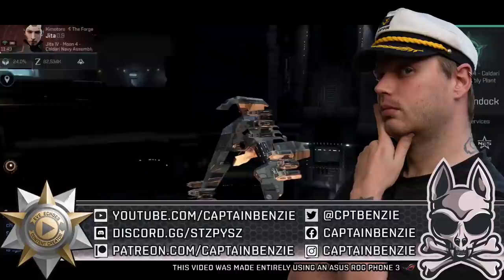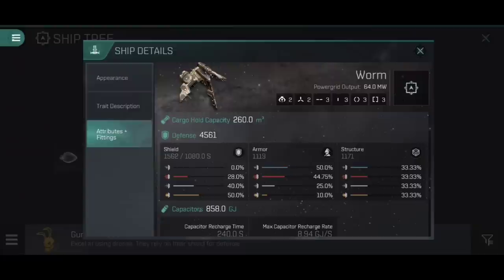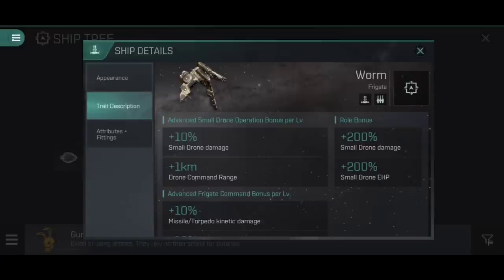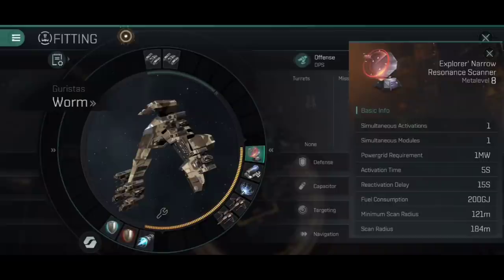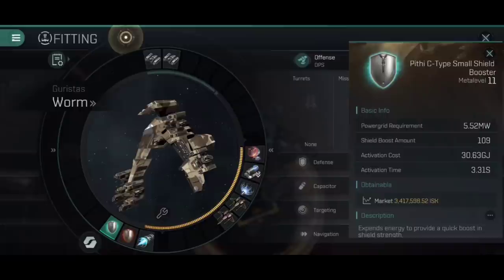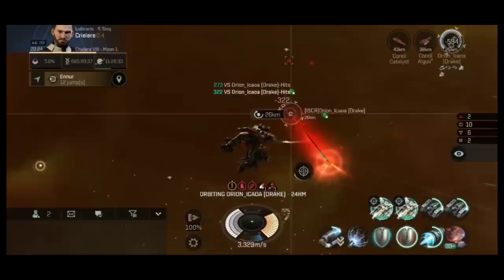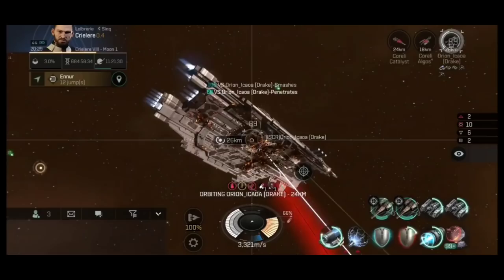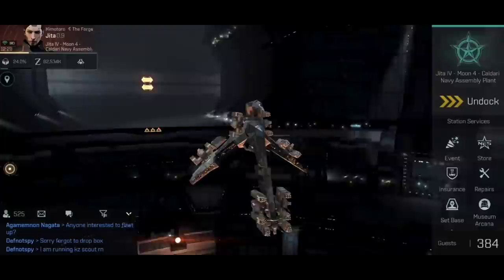The WORM Is Better Than I Thought!! Battlecruiser/Cruiser Killer Kiting!! || EVE Echoes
The Guristas Pirates Worm has always been one of my favourite frigates in EVE Echoes, even if I've felt it's underwhelming.

FroztyJak has pioneered a fit that can take out cruisers and battlecruisers!!

Special thanks to FroztyJak for the footage!!

0:00 Introduction
2:48 Guristas Pirates
4:39 Ship Stats & Attributes
12:14 The Kiting Fit
24:09 Relevant Skills
26:18 Combat Demonstration

👕 MERCHANDISE AVAILABLE!!